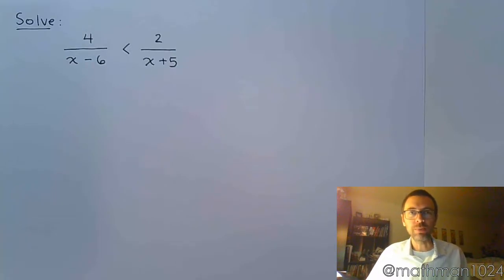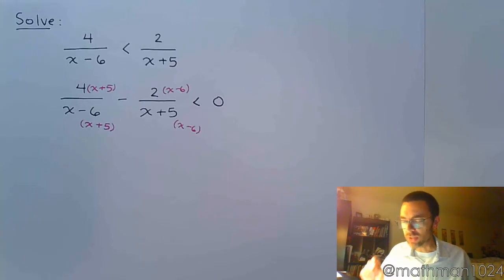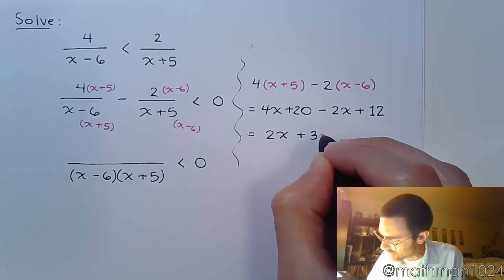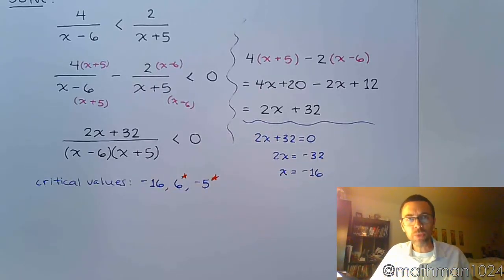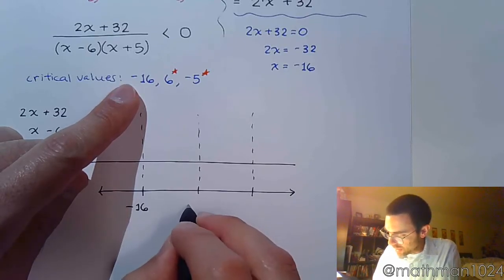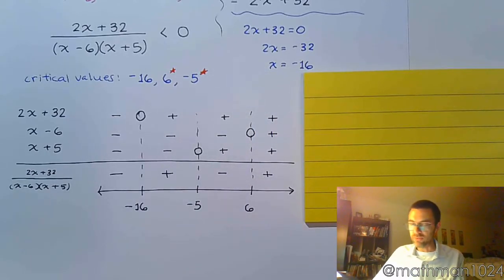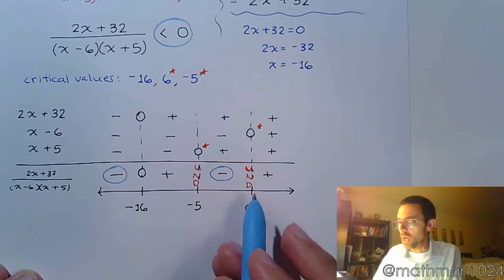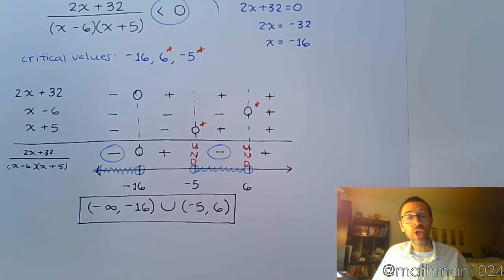Rational Inequalities - Part 2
The first thing you must do here is get everything to one side of the inequality.